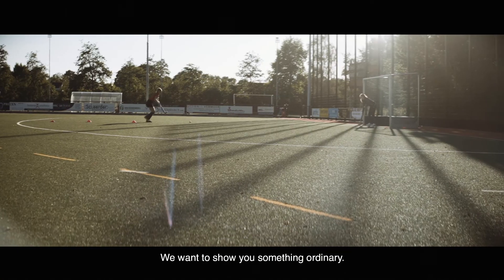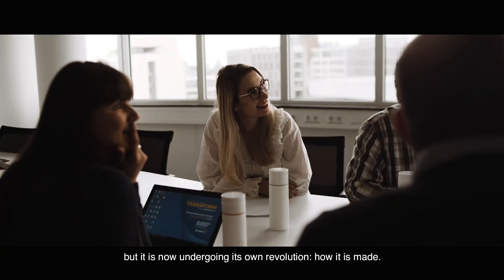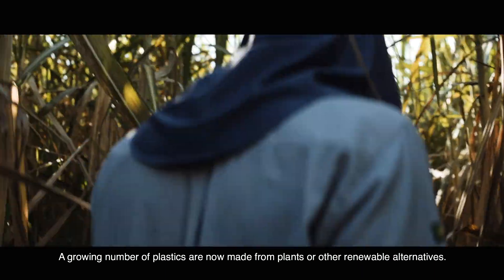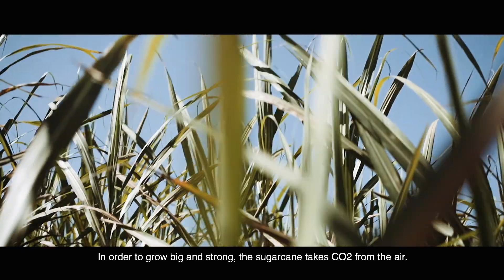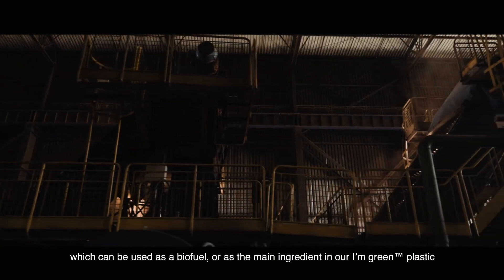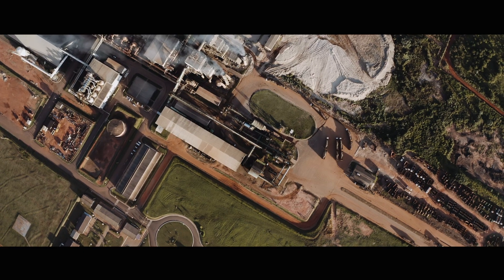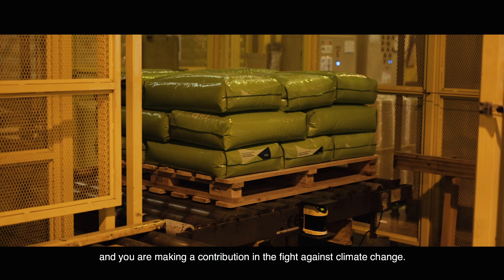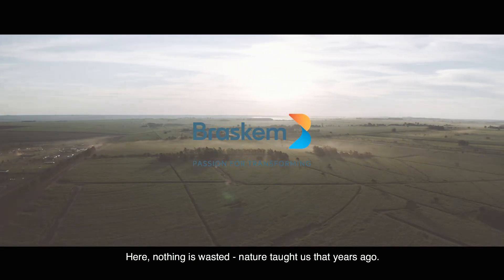I’m green Biobased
The video tells the story about the I'm green biobased the first biopolymer produced in industrial scale by Braskem.